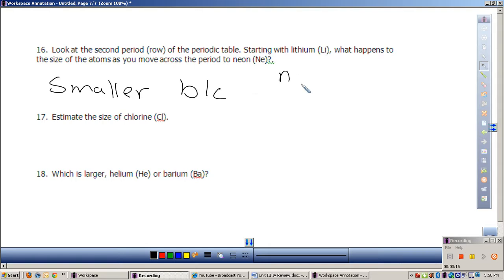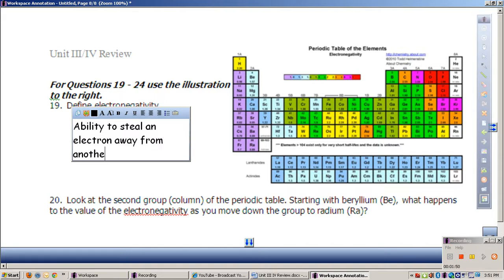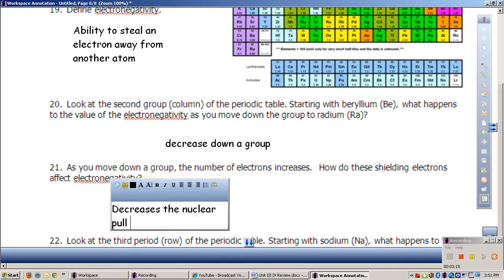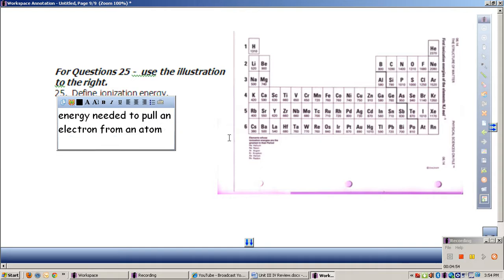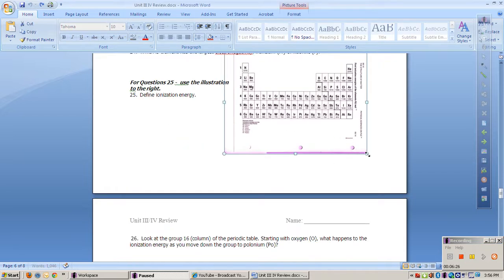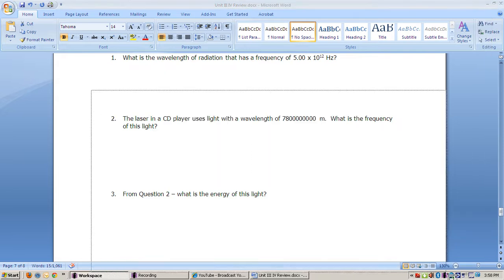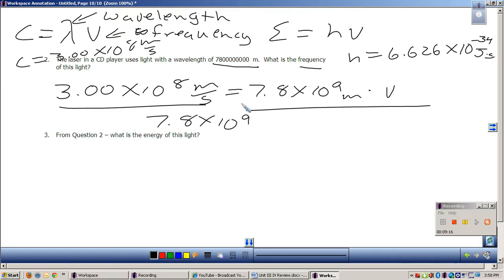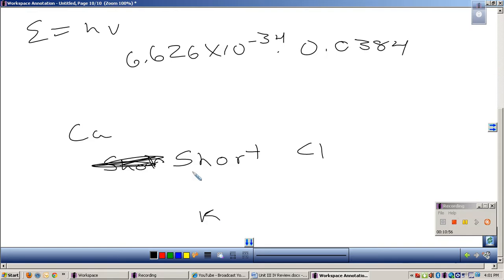Unit 3 and 4 review part 3